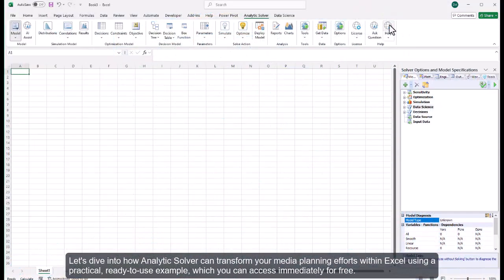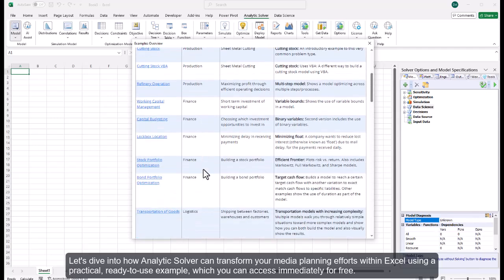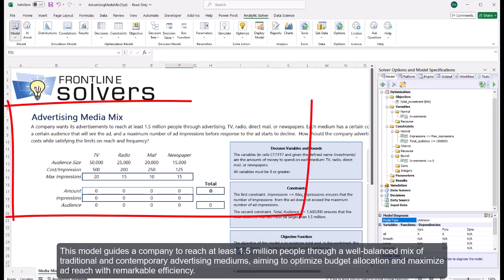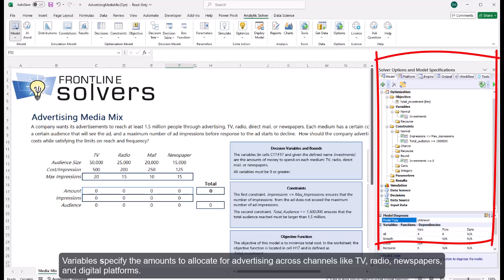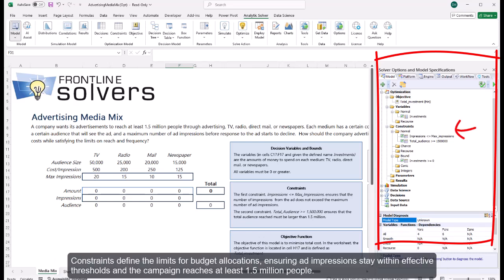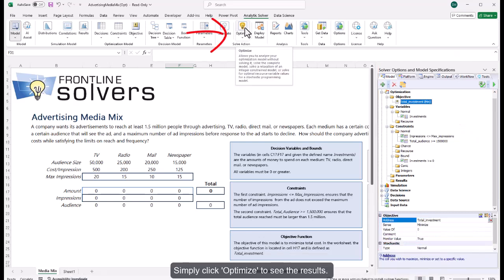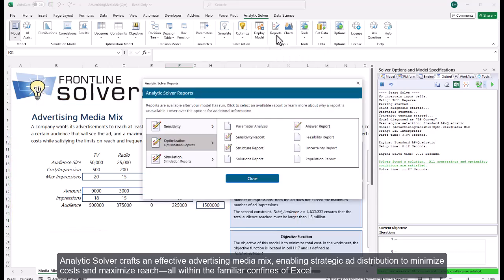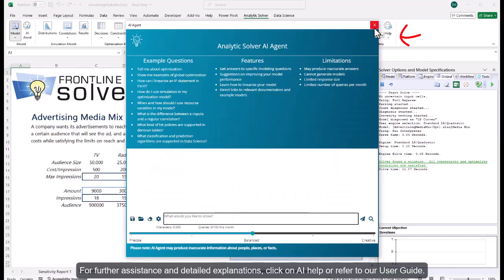Streamline Your Advertising Strategy: Efficient Media Planning with Analytic Solver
Discover how Analytic Solver in Excel simplifies media planning by optimizing budget allocation across traditional and modern advertising channels like TV, radio, newspapers, and digital platforms. This video showcases a practical, ready-to-use example where Solver helps a company reach 1.5 million people while minimizing costs and maximizing ad impact. Learn how to define variables and constraints, handle discounts for frequent ad placements, and achieve efficient, data-driven decisions—all seamlessly within Excel. Watch this brief video to see how Analytic Solver simplifies and enhances complex media planning!